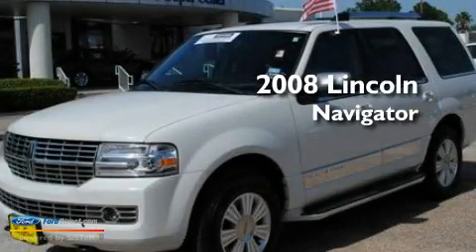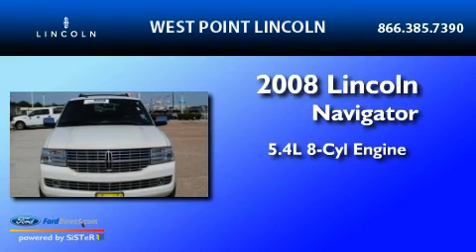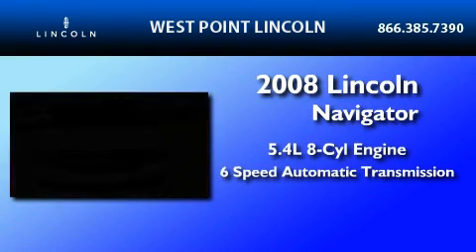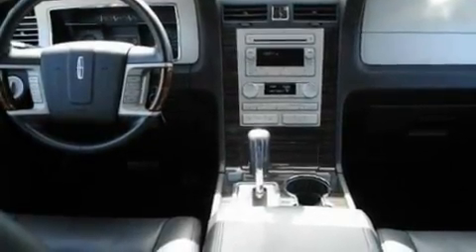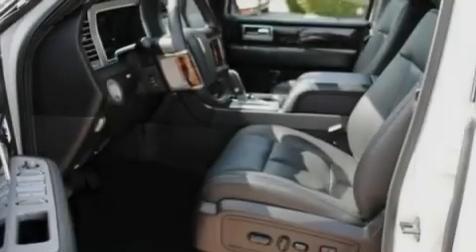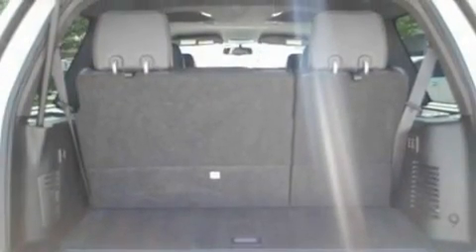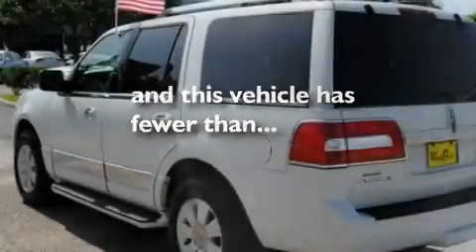2008 LINCOLN NAVIGATOR Houston TX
We are proud to present this 2008 LINCOLN NAVIGATOR .

 Year : 2008
 Make : LINCOLN
 Model : NAVIGATOR
 Engine : 5.4L V8
 Trans . : AUTO 6SPD
 Exterior : OFF WHITE
 Miles : 39,074
 Interior : CHARCOAL BLACK
 Stock : P22354